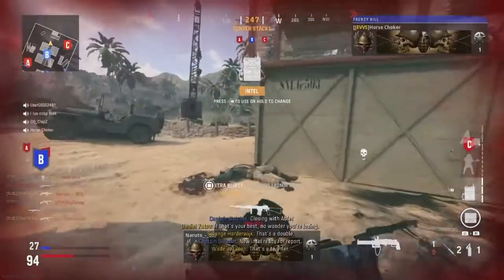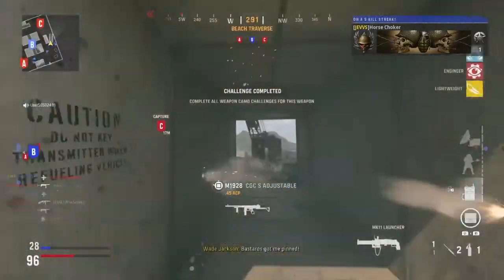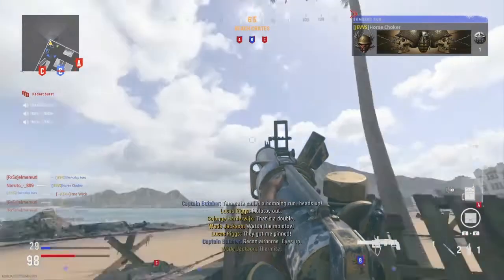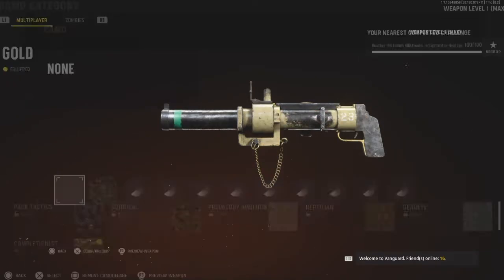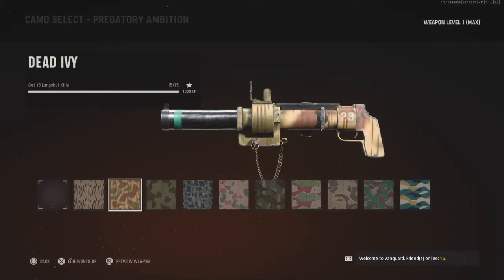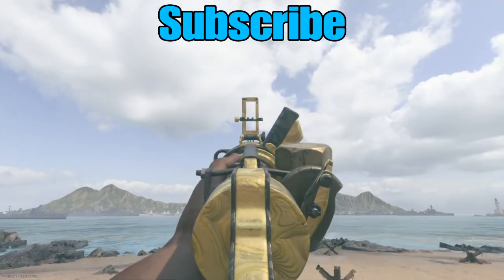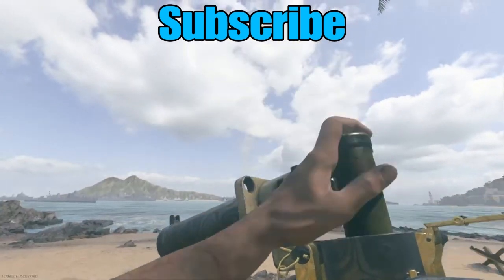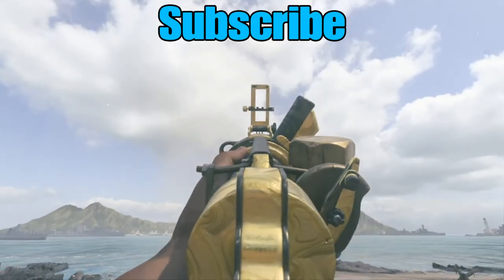How To Get Gold On The MK11 Launcher EASY!!! (RoadToAtomic)